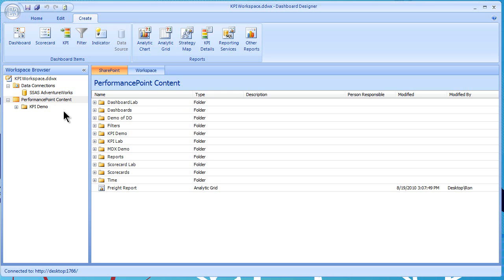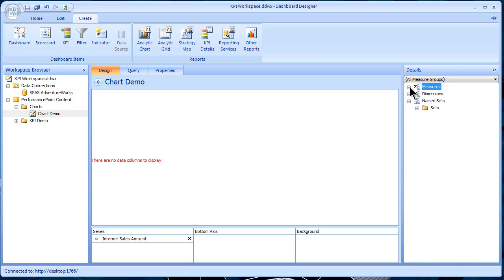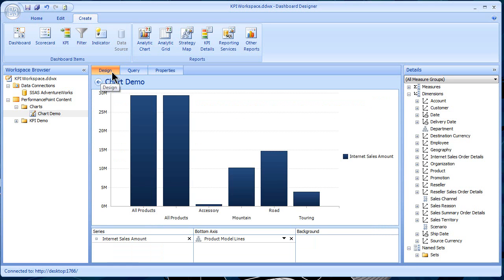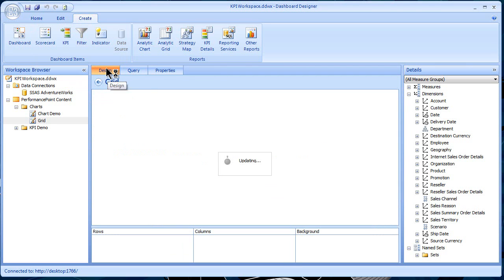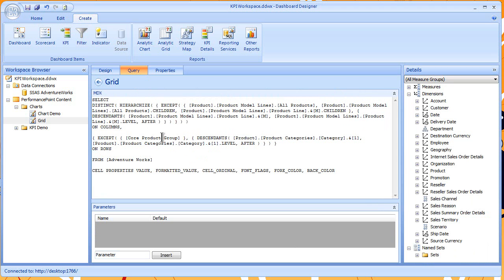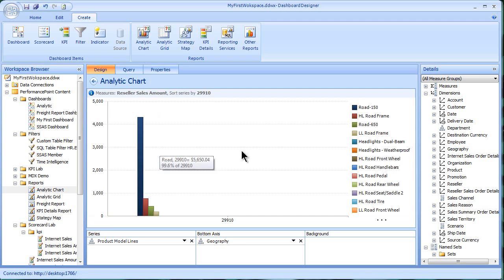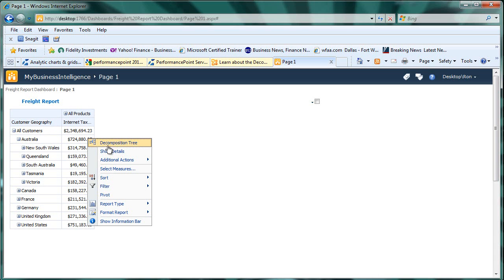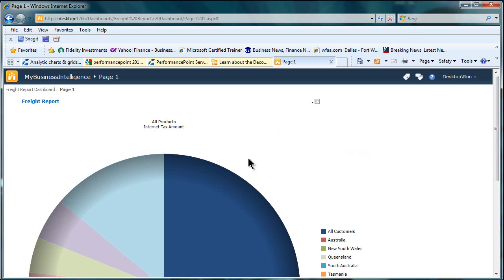Sharepoint 2010 Business Intelligence Visual Reports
Microsoft Course 50465AC SharePoint 2010 Business Intelligence PerformancePoint Services